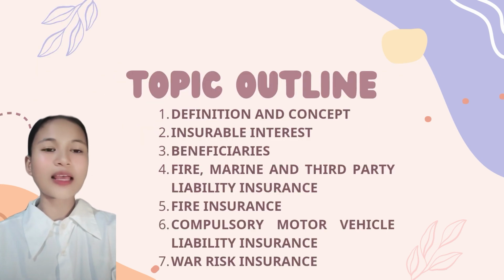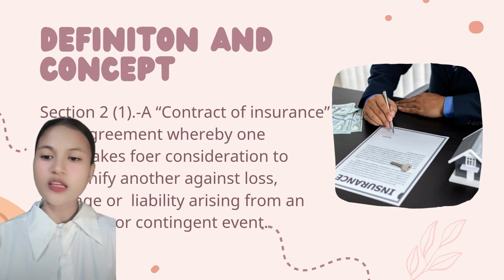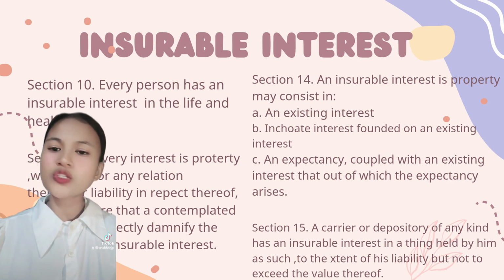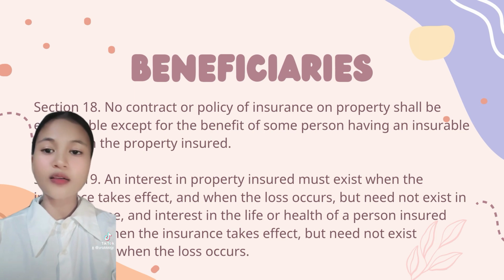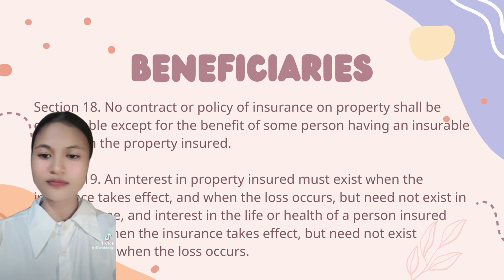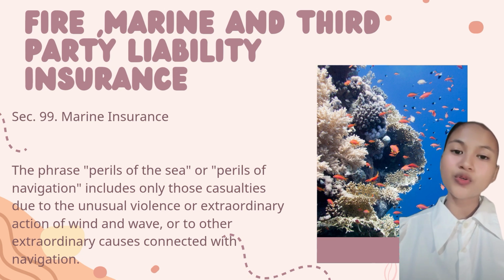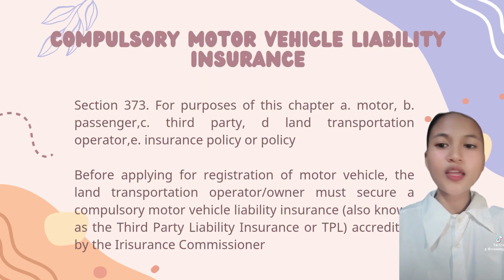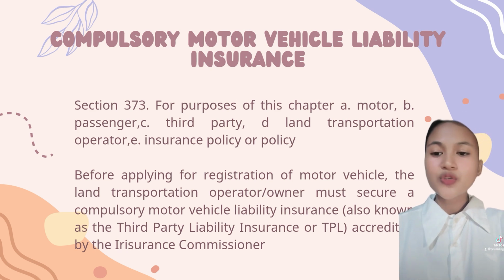AUTENTICO, CRISCIA T.-CHAPTER 14